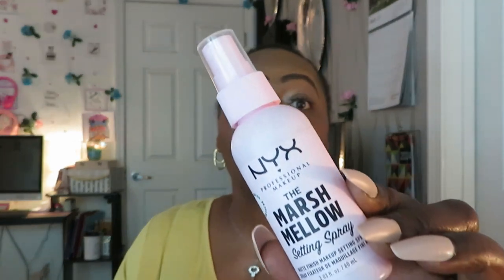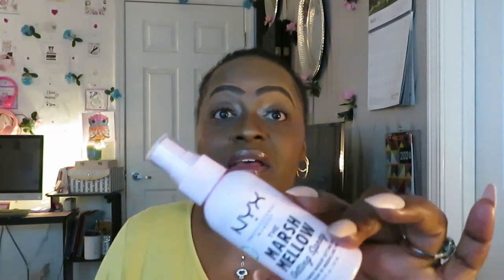Nyx Marshmellow Setting Spray/My Opinion My Review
NYX PROFESSIONAL MAKEUP...